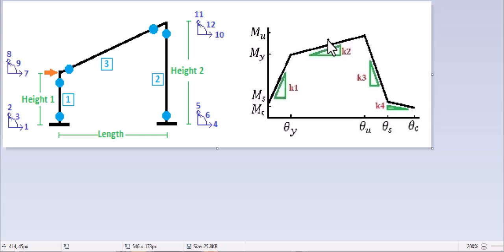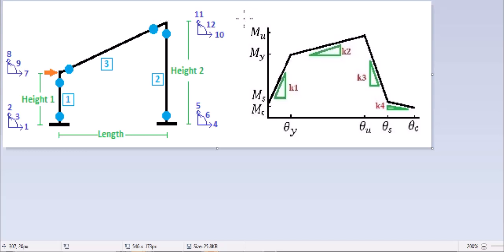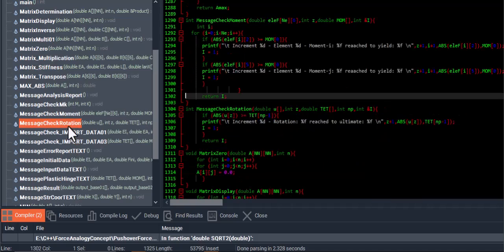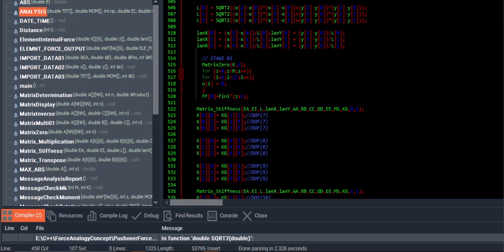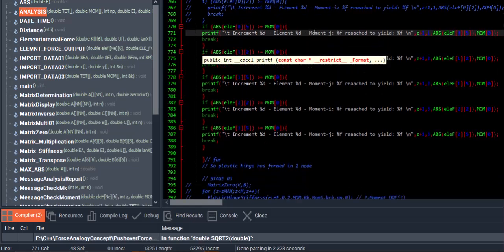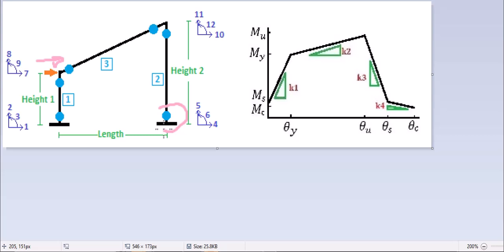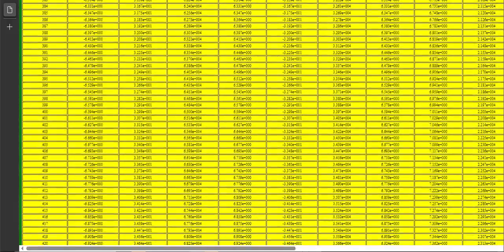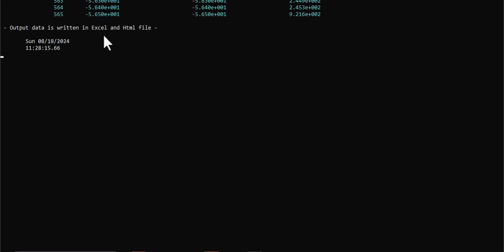Pushover Analysis Force Analogy Method of Frame with Force Control in C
Pushover Analysis Force Analogy Method of Frame with Force Control Based on Euler-Bernoulli Beam Theory in C Programming
Pushover Analysis Force Analogy Method, based on Euler-Bernoulli beam theory, Let's break it down:
- Pushover Analysis:
    - This method evaluates the structural response under increasing lateral loads until failure occurs.
    - It's particularly useful for assessing the capacity of structures to withstand earthquakes.
    - The analysis considers both geometric and material nonlinearities.
- Force Analogy:
    - In this approach, we use force-displacement relationships to simulate plastic hinge behavior.
    - Plastic hinges represent localized regions of yielding or damage within a structure.
    - By tracking the moment-rotation relationship at these hinges, we can predict structural behavior during an earthquake.
    - It's especially relevant for slender beams with high aspect ratios or non-uniform cross-sections.
- C Programming:
    - Implementing this analysis in C programming allows us to create efficient and customizable tools.
    - We can calculate moments, rotations, and shear forces at critical locations along the beam.
    - The program can handle both linear and nonlinear behavior, including plastic hinges.

Best Book Learning Force Analogy Method:
Author(s):Gang Li, Kevin K.F. Wong